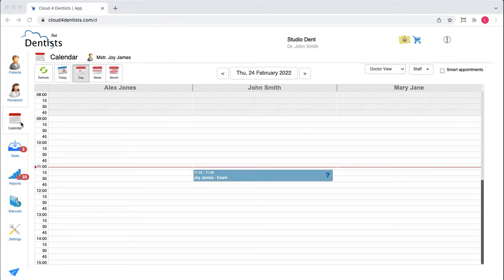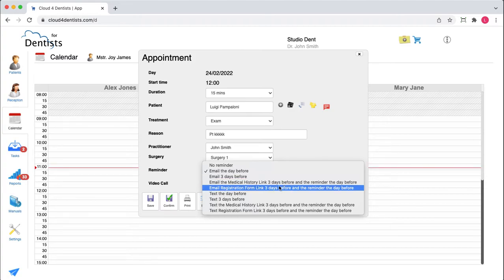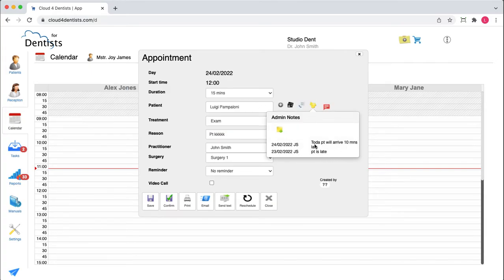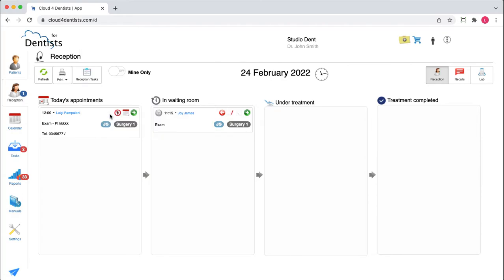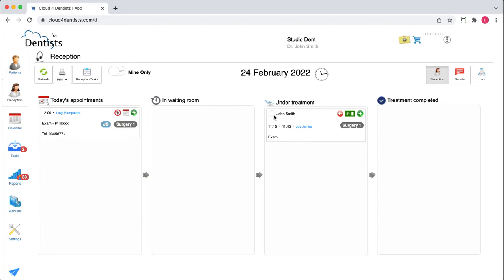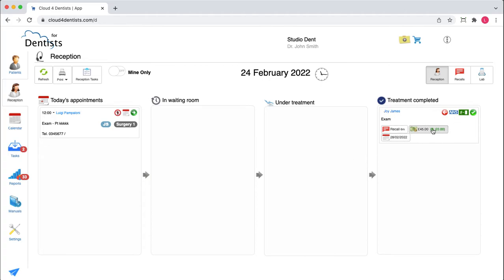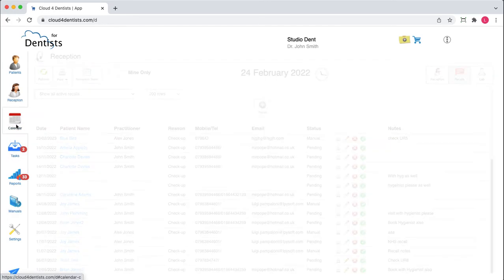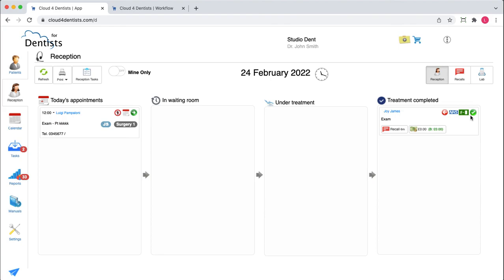Cloud4Dentists - Reception Training